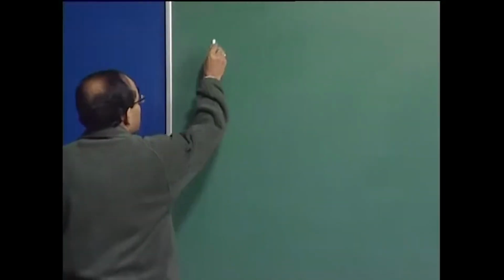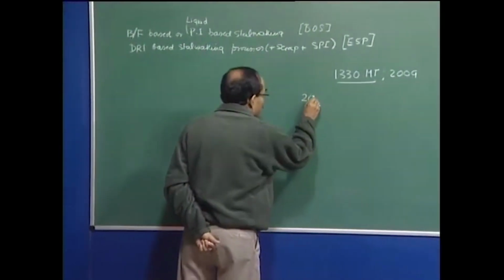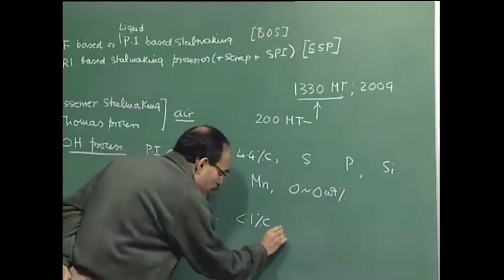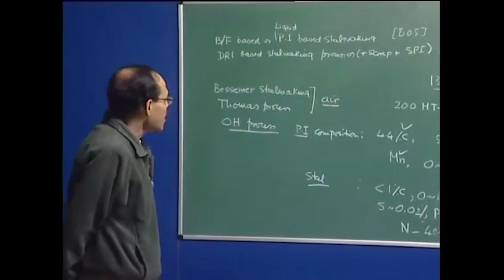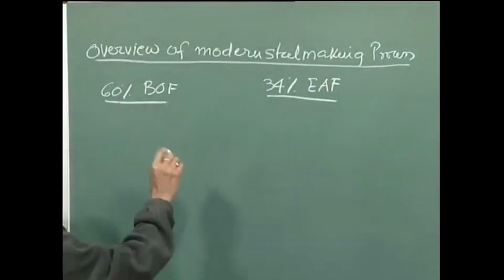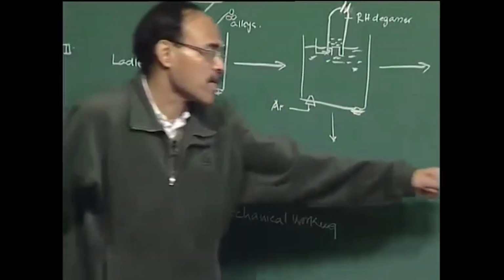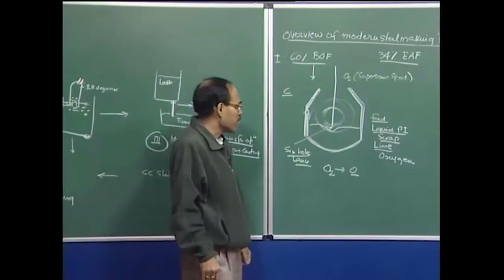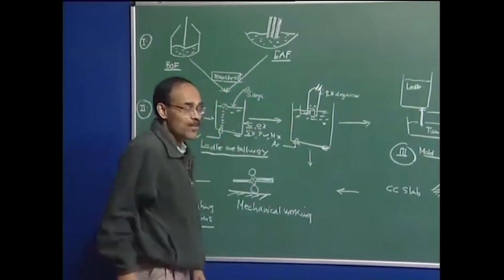Lecture-01 swayamprabha CH35SP